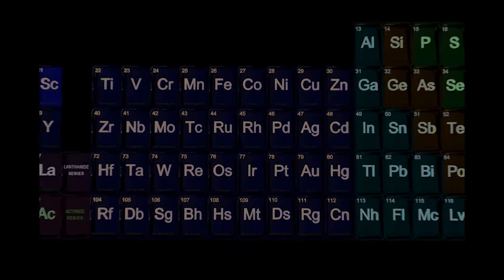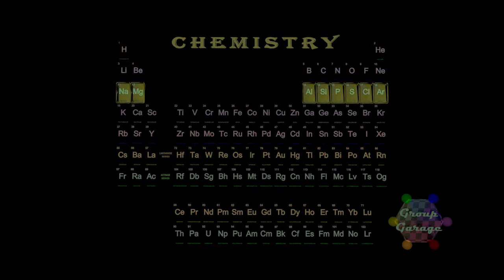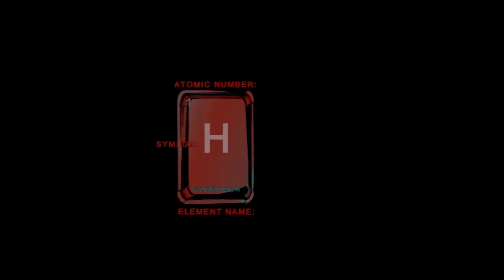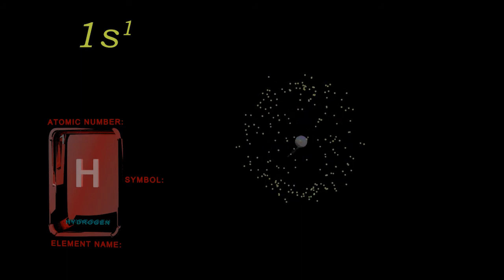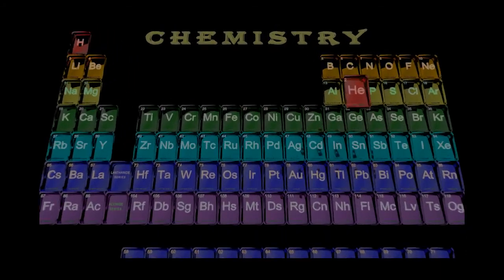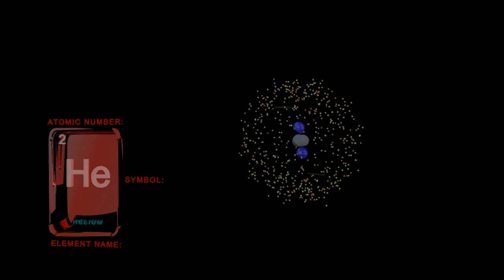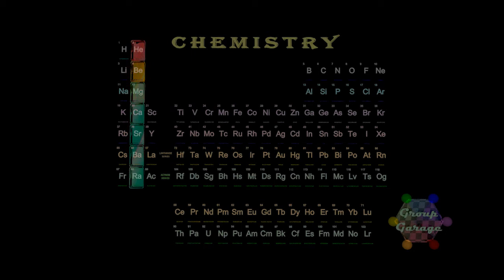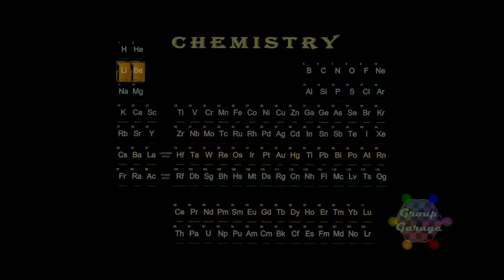Chemistry Electron Orbitals 1s (intro)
A college level introductory description of the atom's 1s electron configuration.  This video begins with the periodic table to provide examples and explain the structure of the electron shells.  It covers the "principal energy level" (n=1) as well as "period", "groups" and "orbital" associated with the first electron sub-shell.  The two electrons in the spherical 1s shell are visually shown.

If you would like to contribute to help keeps these videos going - or make more, consider